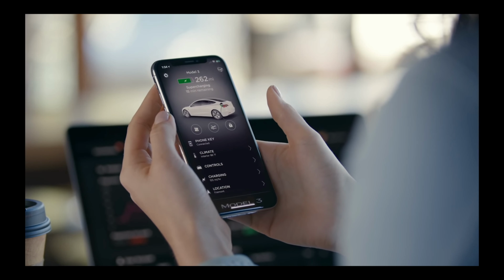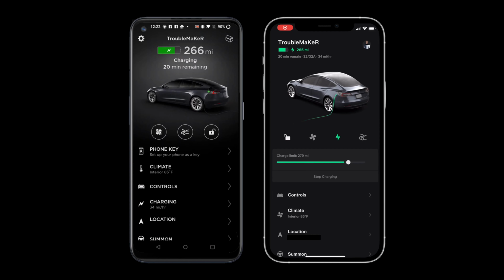Tesla App Redesign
Tesla has redesigned their app! iOS is only available at this time from the post of this video. Very nice animations on this app update.

0:00 Introduction
0:32 Side-by-Side Comparison by Menu

DJI Osmo Action
GoPro HERO 8 Black
Canon EOS M50
Canon EF-M 22mm f2 STM
Sigma 16mm f/1.4 DC DN for Canon EF-M
K&F Concept 62'' DSLR Tripod
Rode VideoMic Shotgun Microphone
On-Stage MS7701B Tripod Microphone Boom Stand
Comica Boom X-D Wireless Microphone System
DJI Mini 2 + Fly More Combo